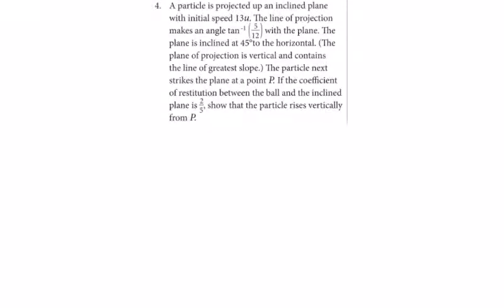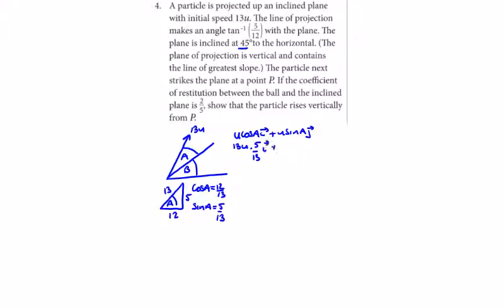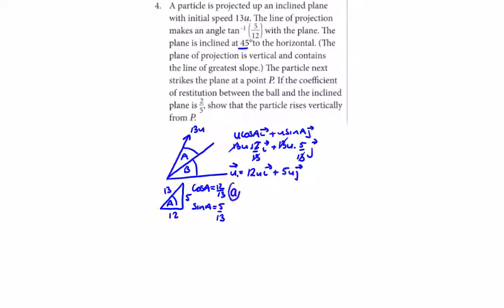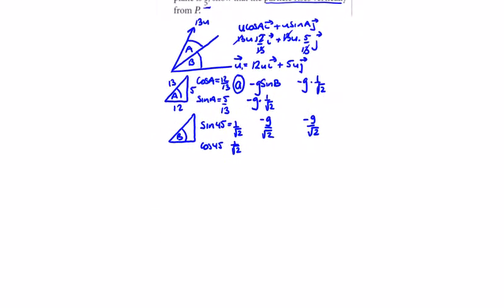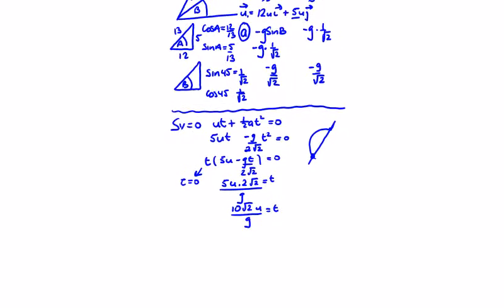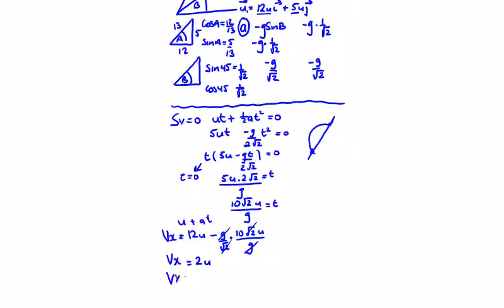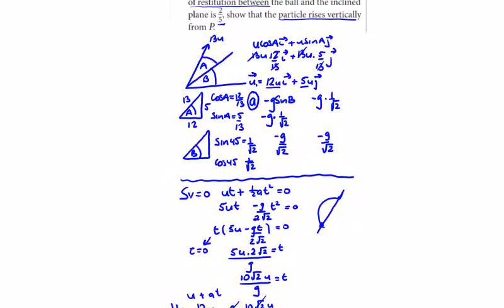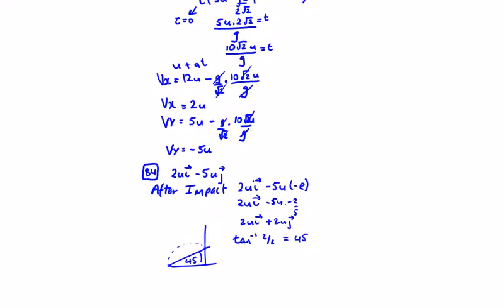Projectiles on an Inclined Plane #28